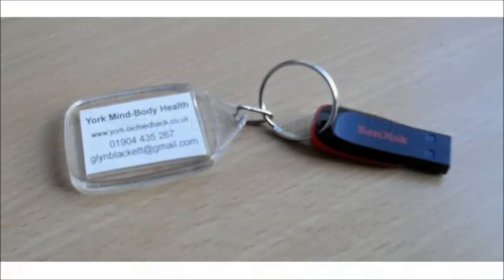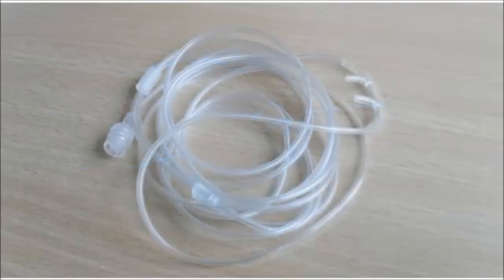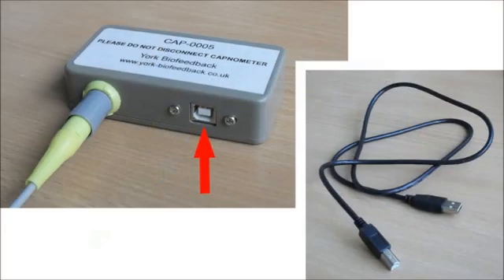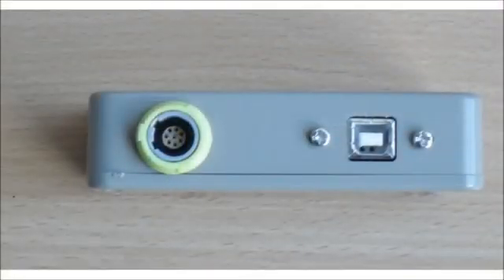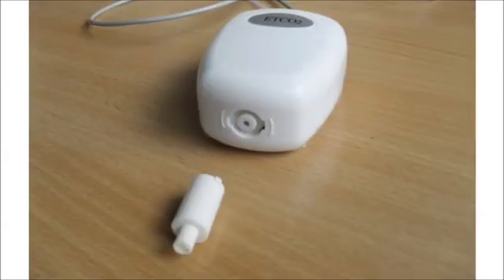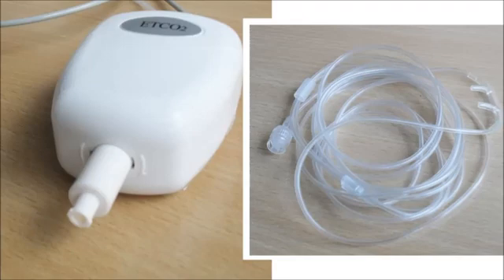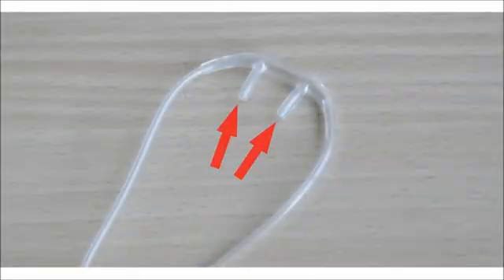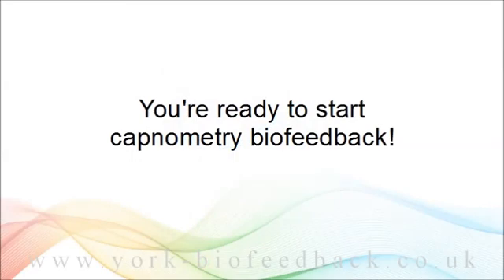Biofeedback Device Set-up - Capnometer for Breathing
Shows how to set up a side-stream capnometer for breathing biofedback.